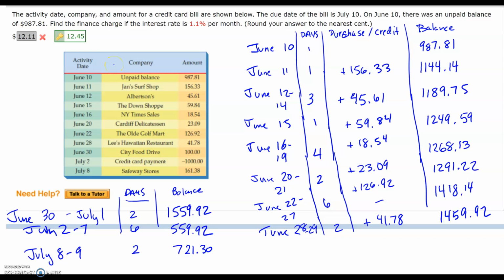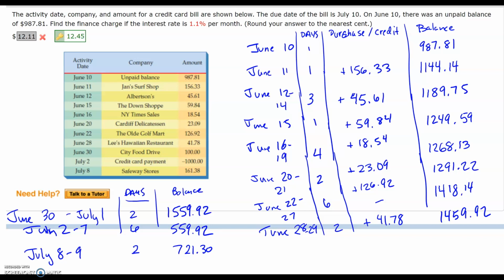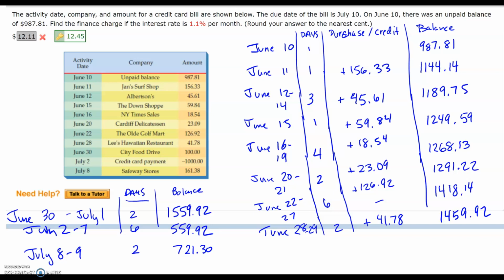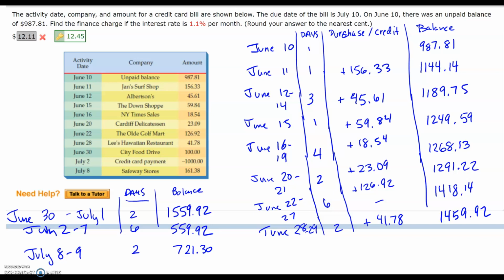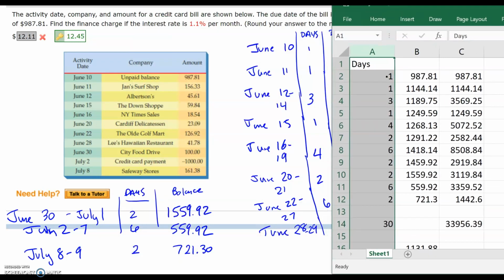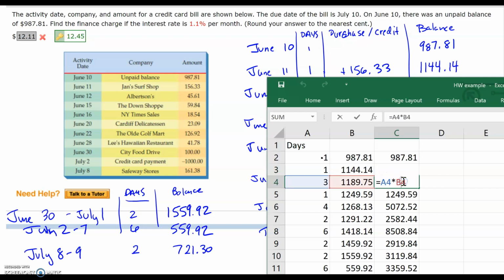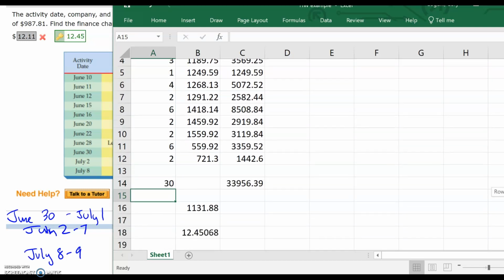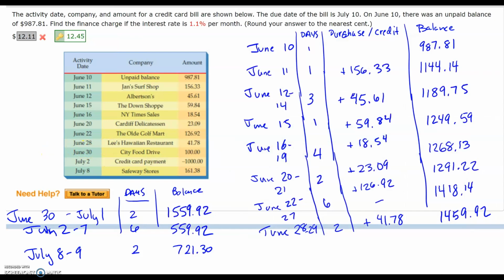Chapter 11.3 Question 4